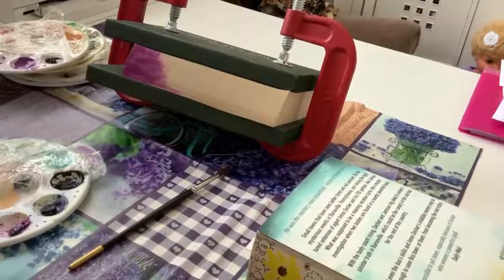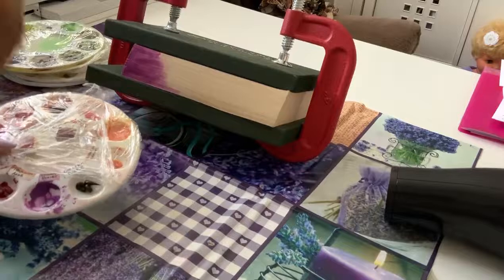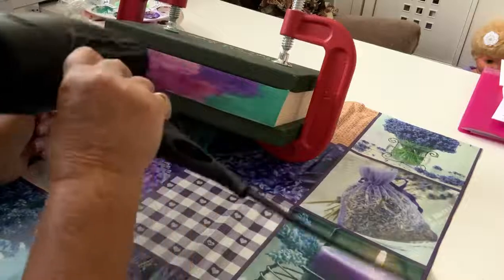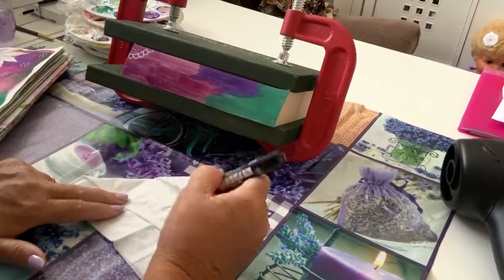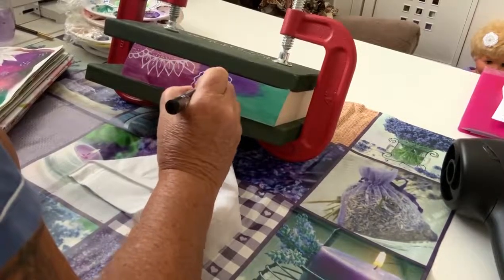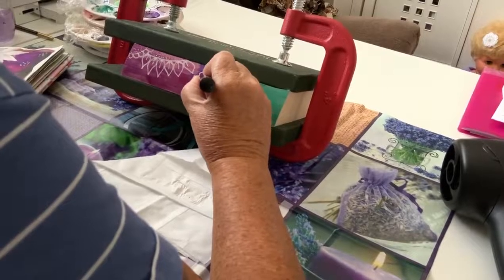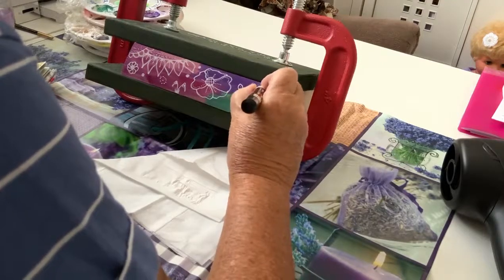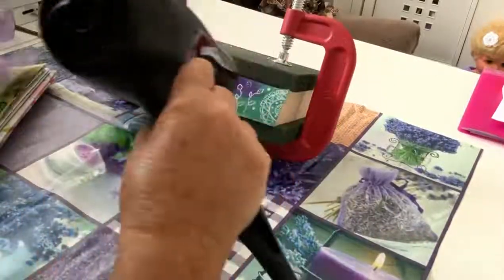Book Fore-Edge painting 2nd attempt